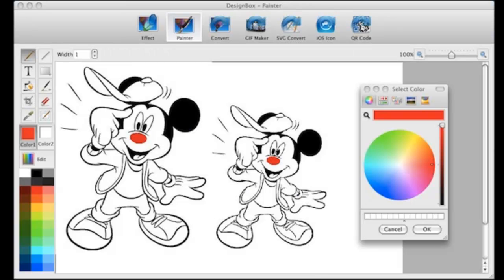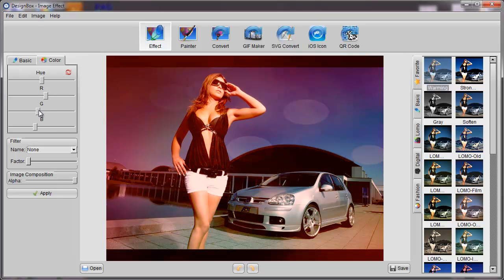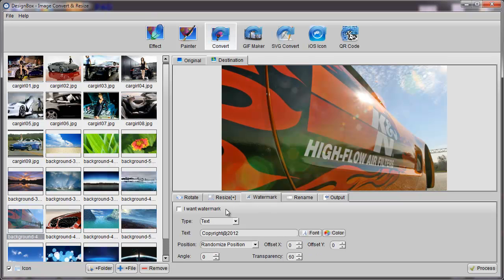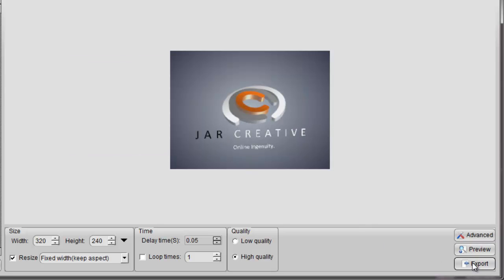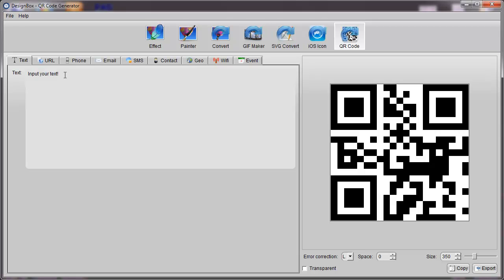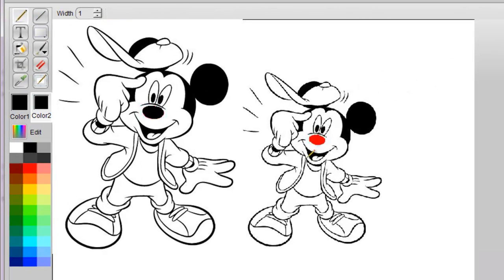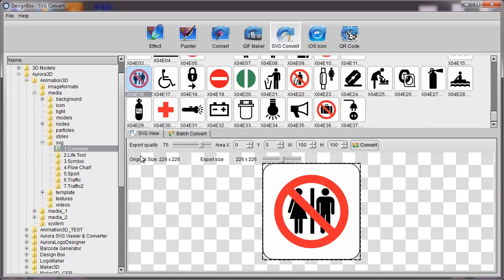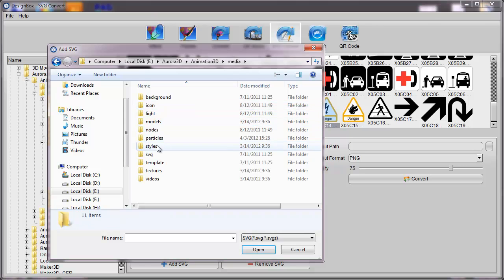Best Assistant for Graphic & Picture Design | MAC & Windows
Designer will put at your disposal many tools to make your work easy. Do you feel frustrated, annoyed? Do you want to feel successful?
You can use DesignBox to change image effects, batch resize, rotate, mix a watermark, convert format, make GIF animation, create iOS icon, Generate QR code and draw your shape as you want.